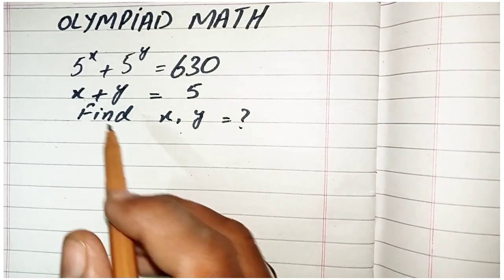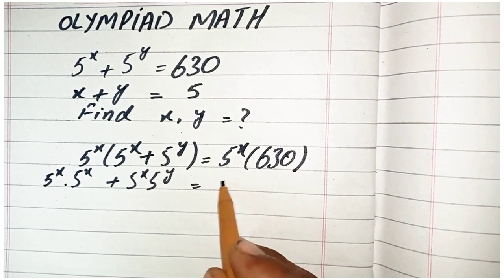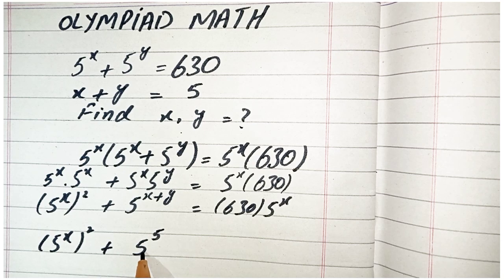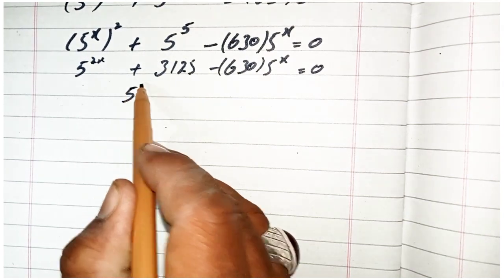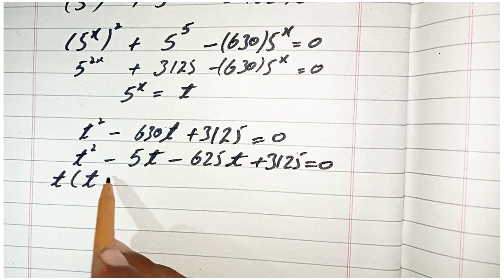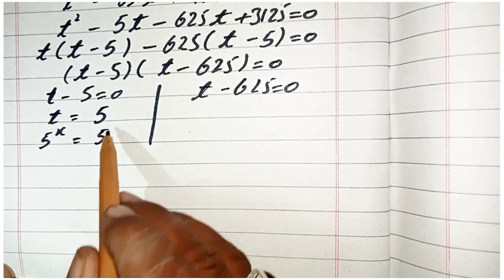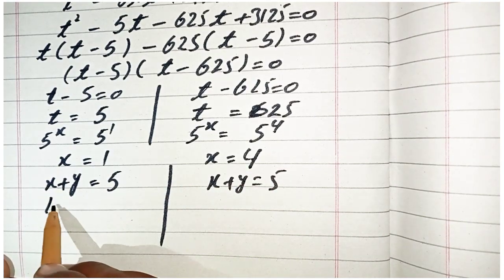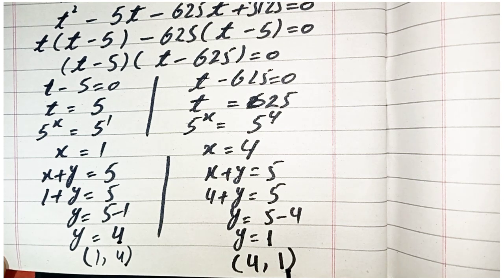How to solve olympiad math exponential equations || 5^x + 5^y = 630 , X+Y = 5 find xy?